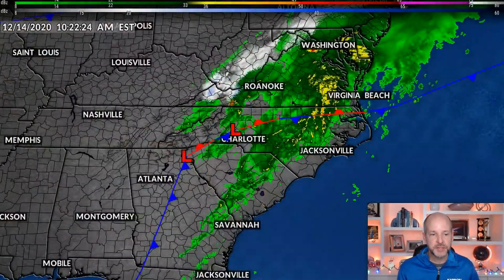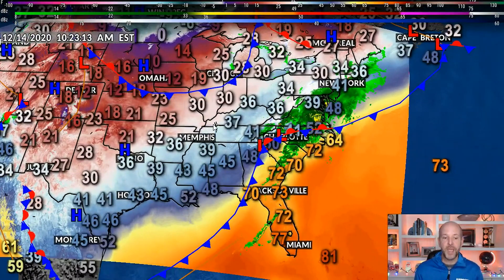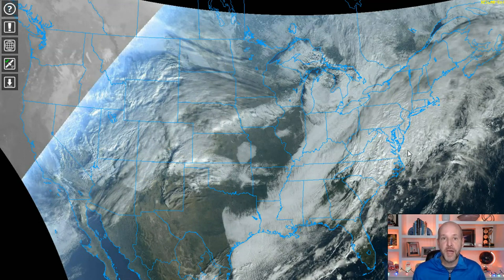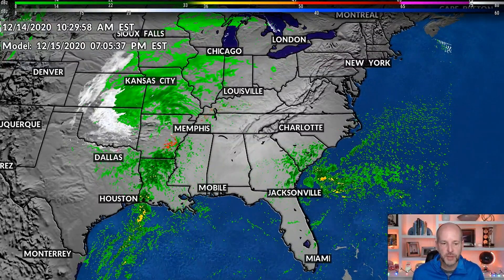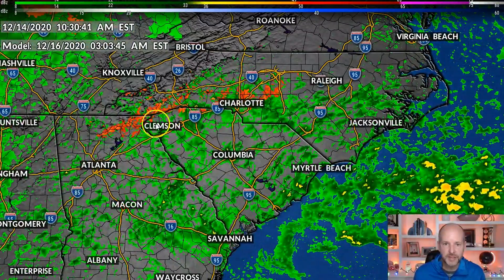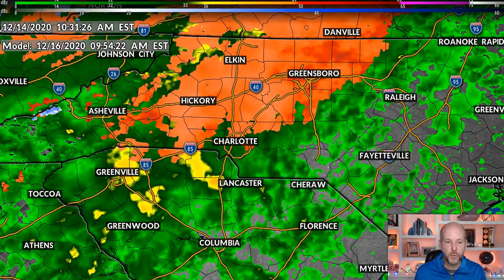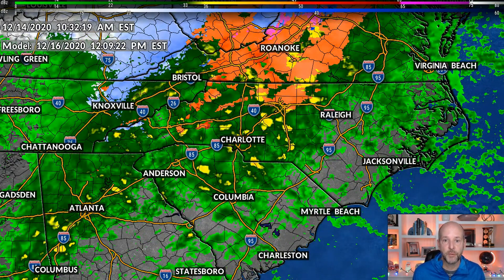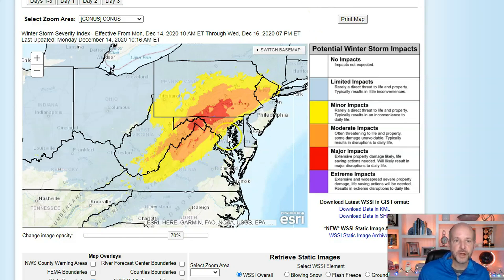Potential ice in Wednesday's winter weather forecast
There's a possibility of some ice accreditation north of Charlotte on Wednesday before that freezing rain and sleet turns into just a cold rain. Wintry weather could mix in as far south as the Interstate 85 corridor, with the  best chances of seeing snow, sleet, and ice along the Interstate 40 corridor and north (including in the higher elevations of the western North Carolina foothills and mountains).